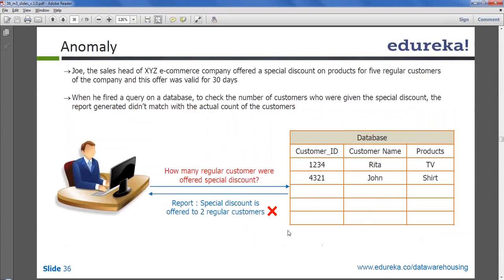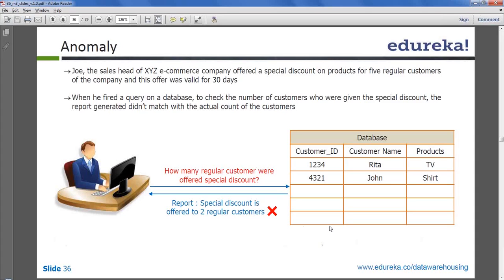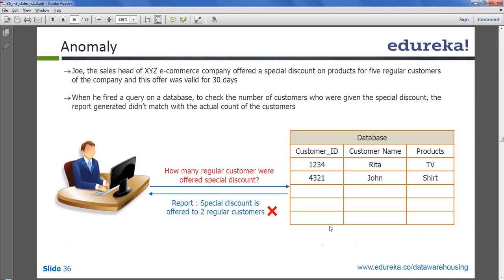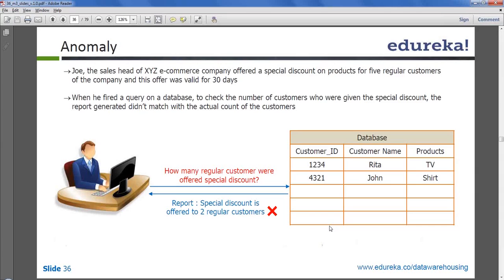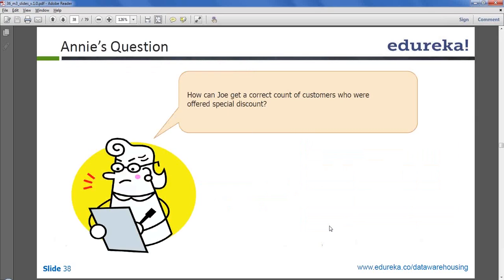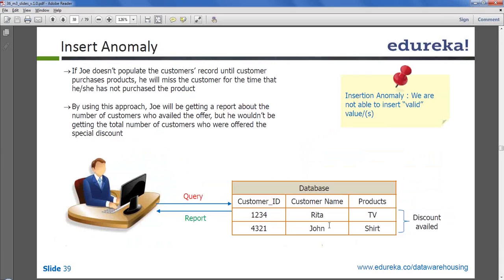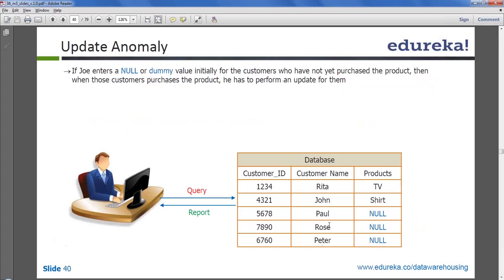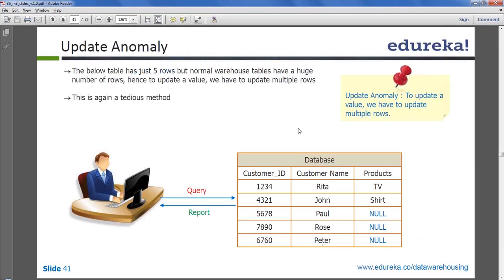Understanding Anomaly in Datawarehousing | Edureka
The term anomaly means deviation from certain standard procedure or certain standard any deviation from correct path is called Anomaly.

Topics covered in this video:
1. Insert Anomaly.
2. Update Anomaly.
3. Delete  Anomaly.

Edureka is a New Age e-learning platform that provides Instructor-Led Live, Online classes for learners who would prefer a hassle free and self paced learning environment, accessible from any part of the world. The topics related to ‘Introduction to Dataware Housing’ have been covered in our course ‘Datawarehousing‘.